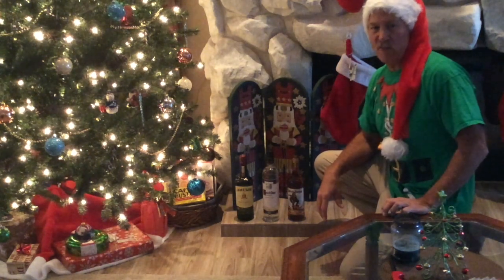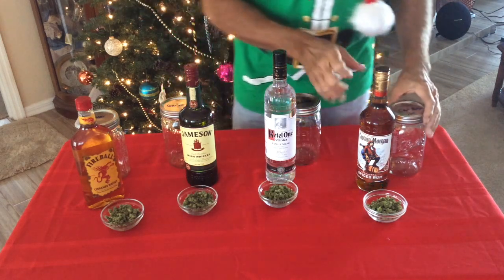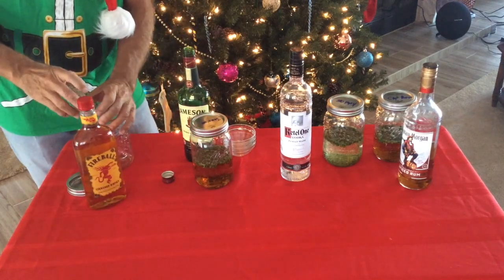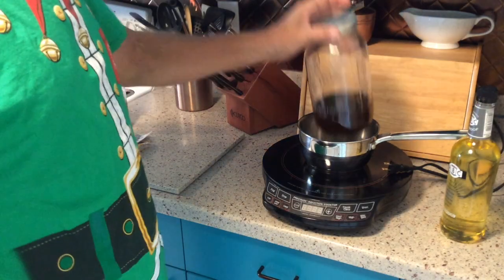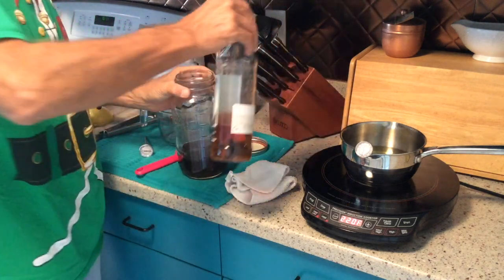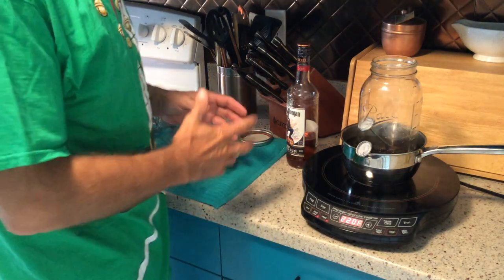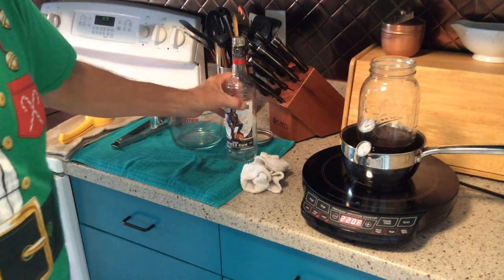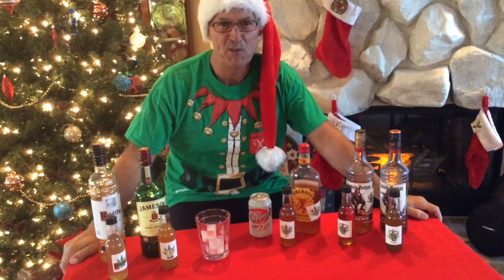Infusing Holiday Spirits with THC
This video is about Infusing Holiday Spirits with THC